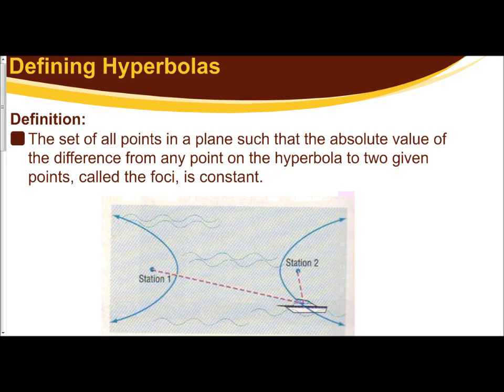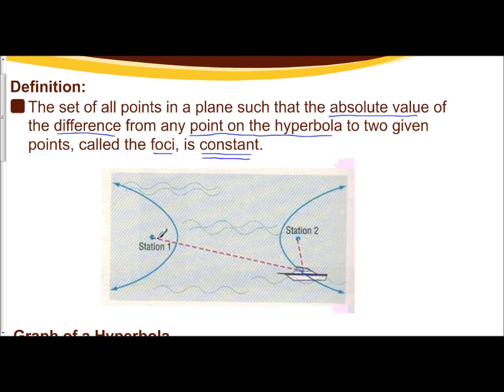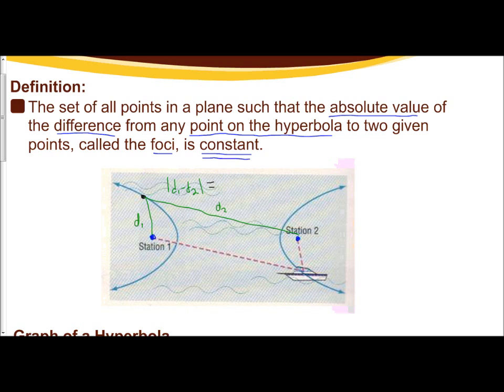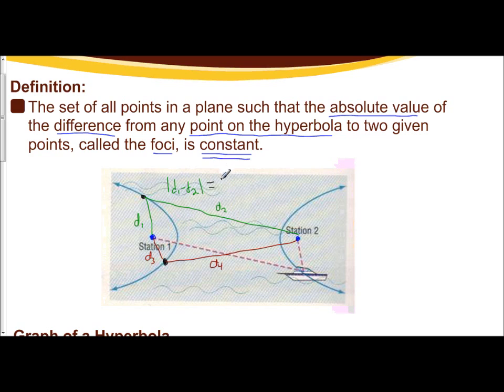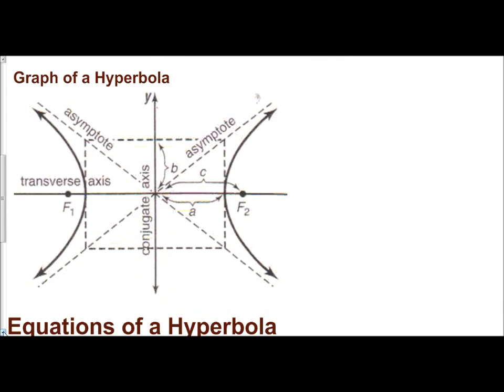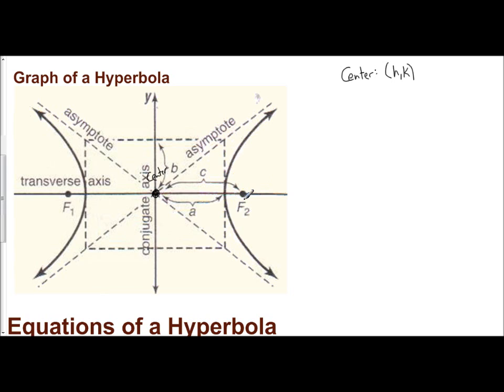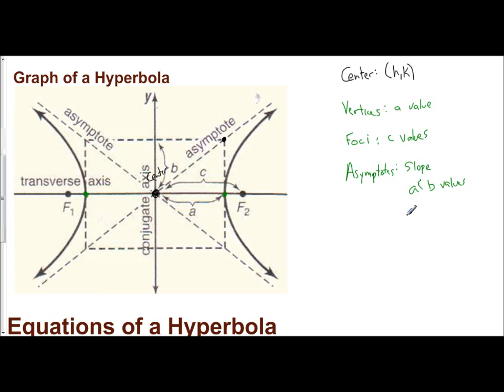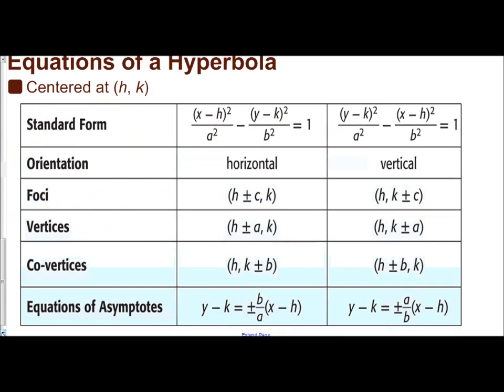Lesson 10.5 - Introduction to Hyperbolas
The following video is meant as an introduction to the conic section of a hyperbola.  We discuss the definition of a hyperbola, identifyng all the parts that create a hyperbola, and examine the formulas for identifying all the parts.